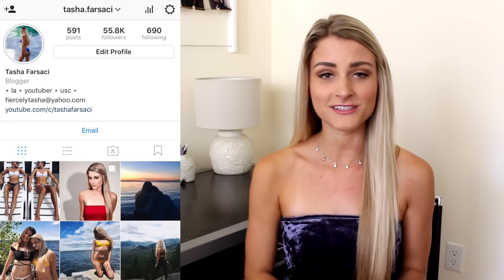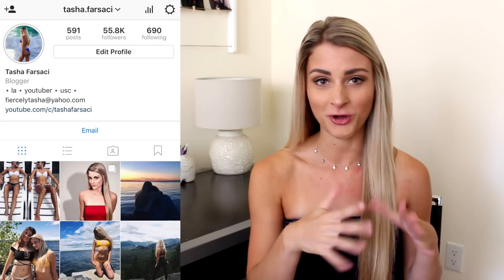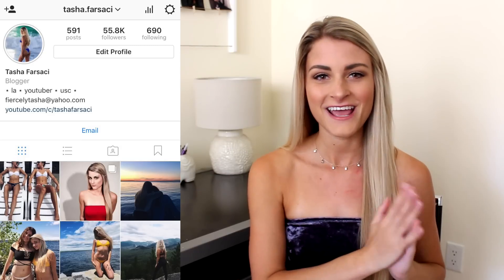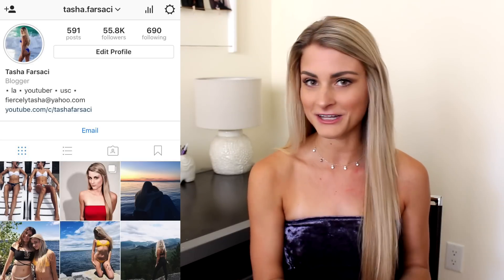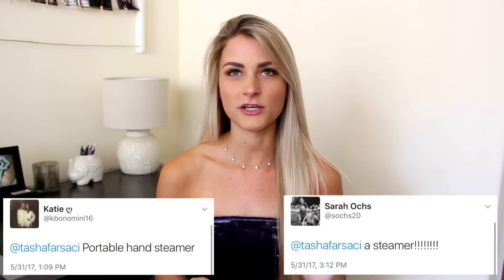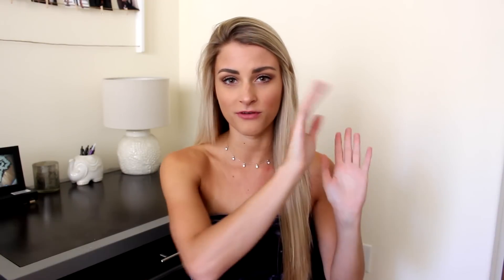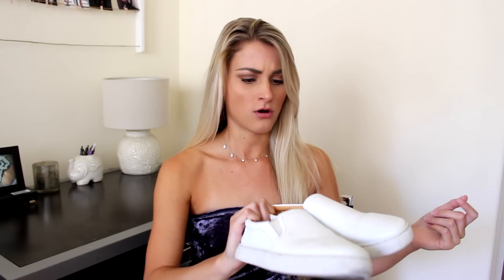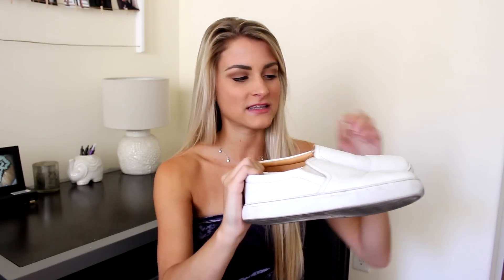10 Unexpected Things You NEED to Bring to College | Tasha Farsaci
In this video I tell you 10 things that you will need to bring to college.  I currently attend the University of Southern California and am a rising junior.  Enjoy!

Brita Pitcher
Mini Steamer
Drying Rack
Going out shoes

Twitter & Snapchat: tashafarsaci